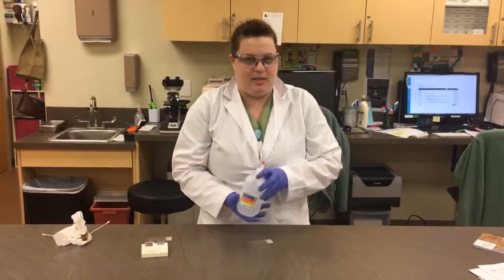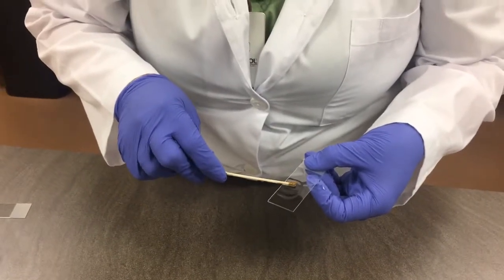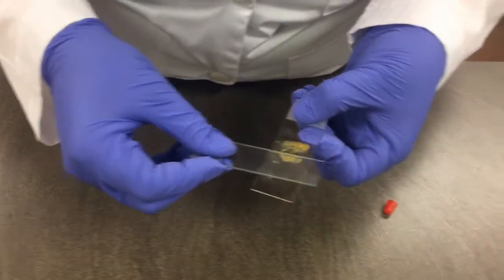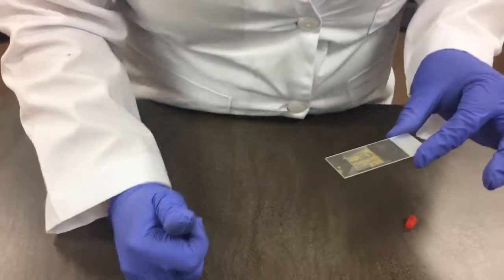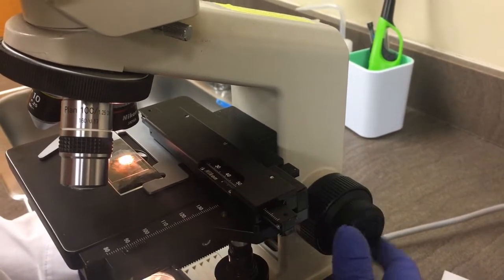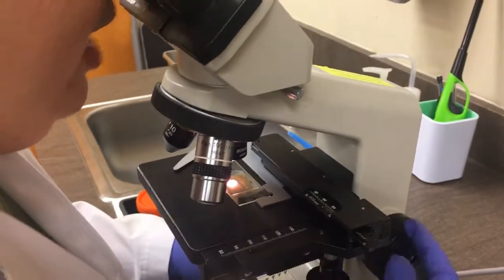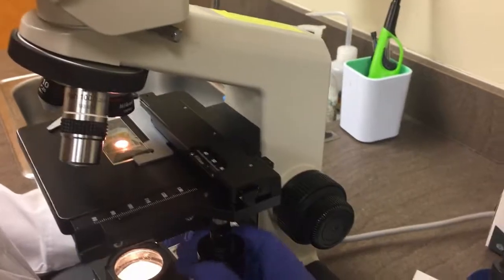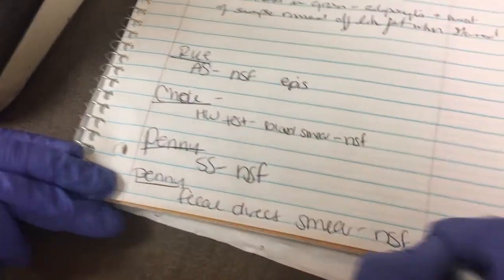VET 222 TASk 16 fecal direct smear